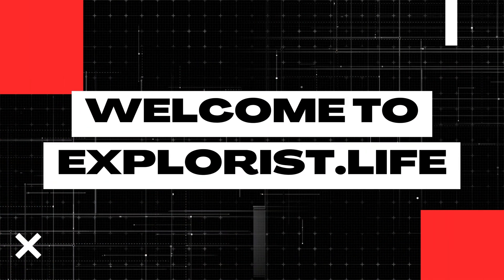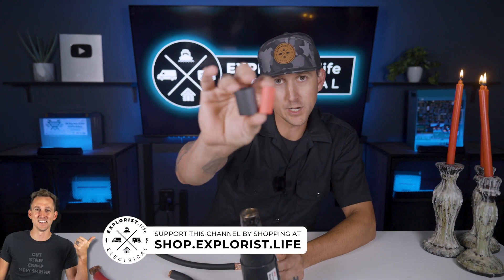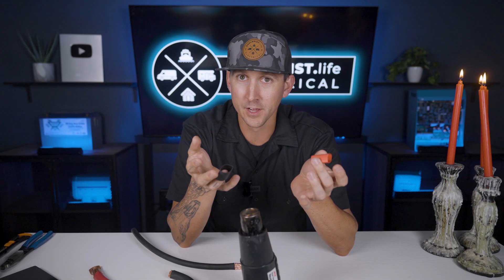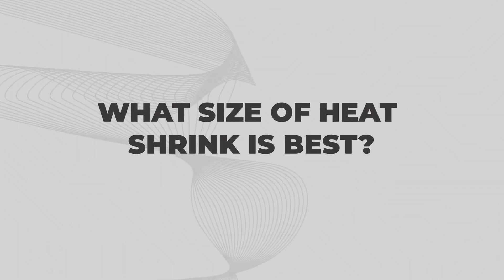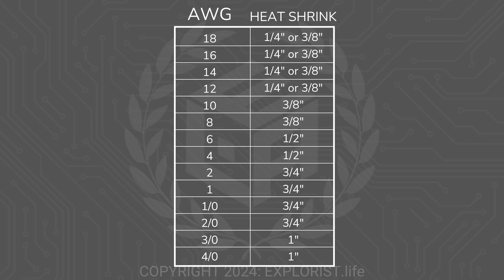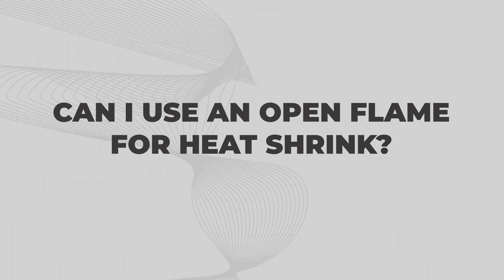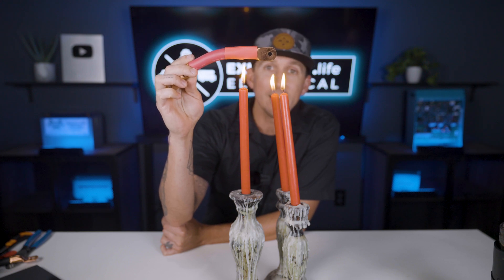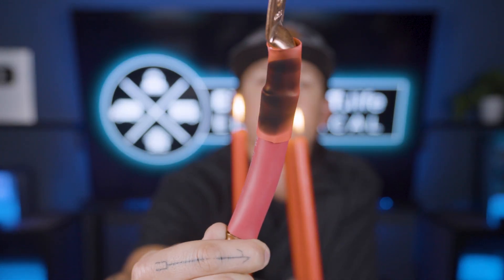Heat Shrink 101 - Wire Terminal Basics | Ep: 4/14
In lesson #4 of the Wire Terminals playlist, we'll show you how to apply heat shrink over a crimped, un-insulated wire terminal for added electrical protection and strain relief. Join Nate from EXPLORIST.life as he guides you through this crucial step for mobile, marine, and off-grid electrical systems.

00:00 Introduction
00:27 Choosing the Right Heat Shrink
01:30 What Size of Heat Shrink is Best?
01:54 How to Use Heat Shrink
03:10 Can I Use an Open Flame for Heat Shrink